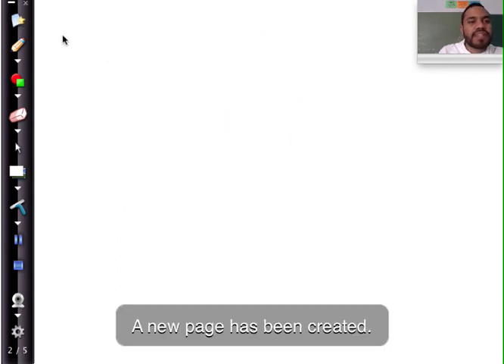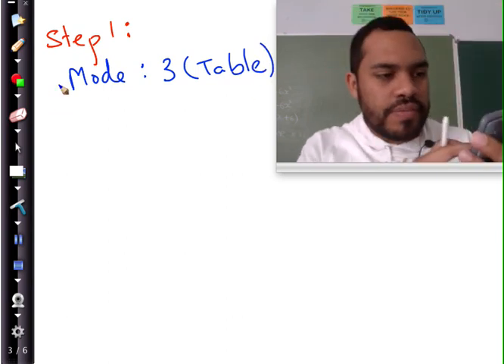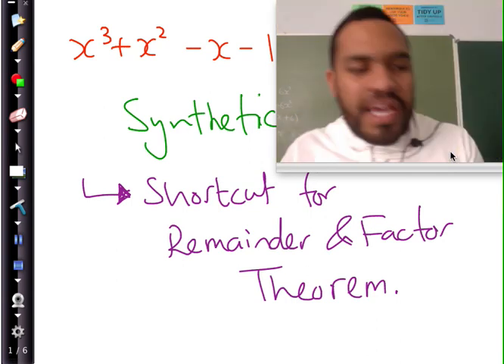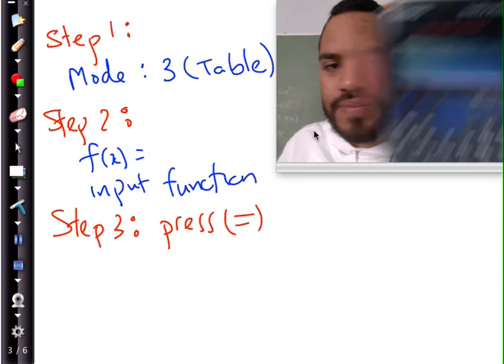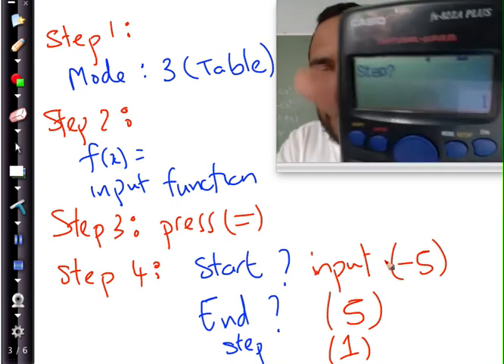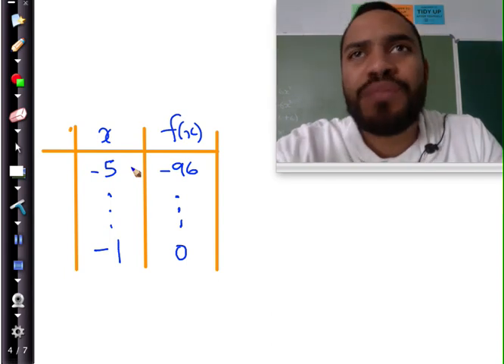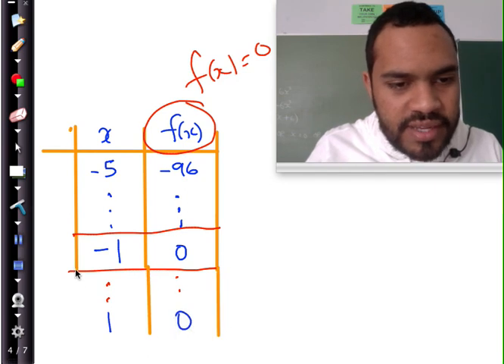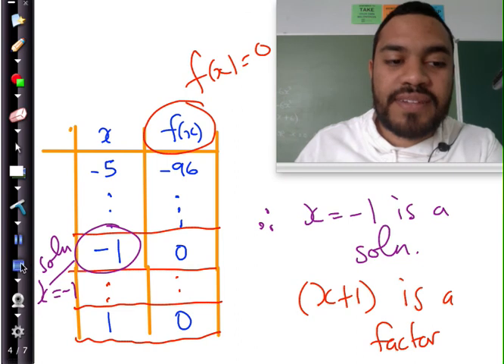e08 example one of finding the first factor